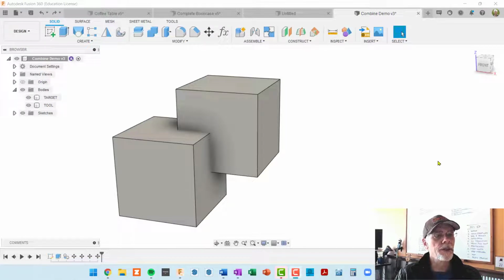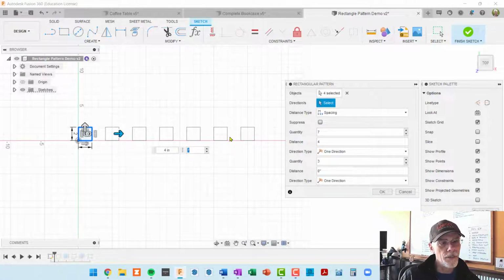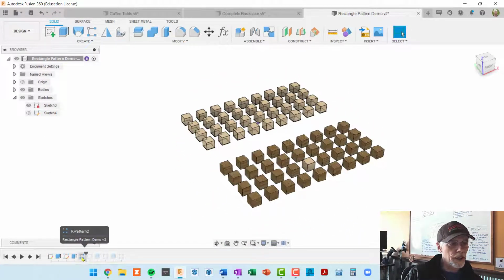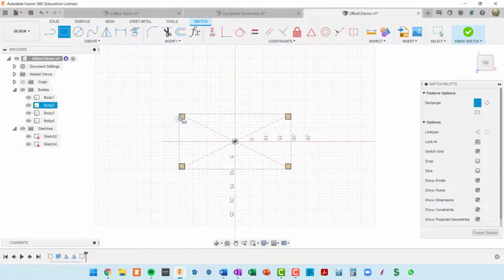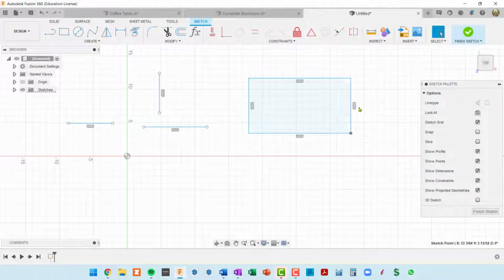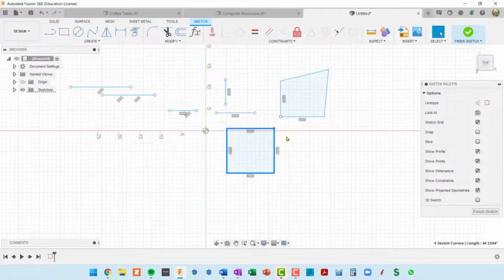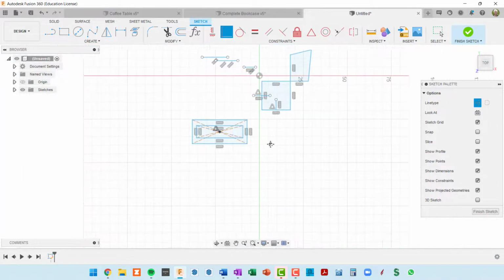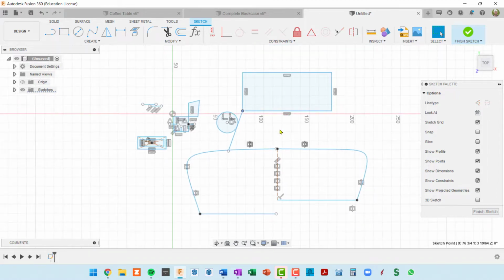Fusion 360 for Woodworking: Session 3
Companion video for Session 3 of the "Fusion 360 for Woodworking" class at Yestermorrow Design/Build School.  The video covers Combine, Rectangle Patterns, Fillets, Offsets and Sketch Constraints.

Chapters:
00:00 Combine
04:07 Rectangle Pattern
13:46 Fillet
19:52 Offset
24:18 Sketch Constraints